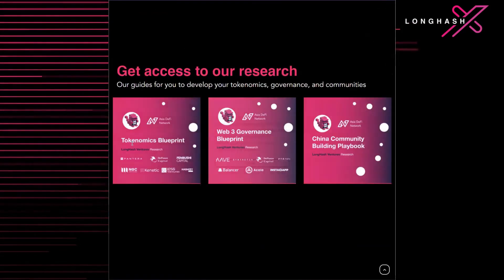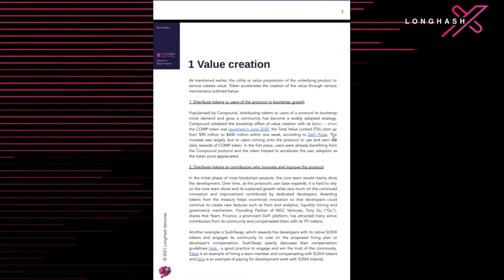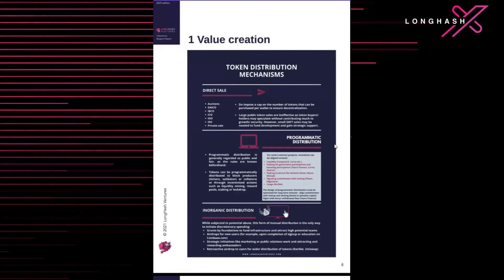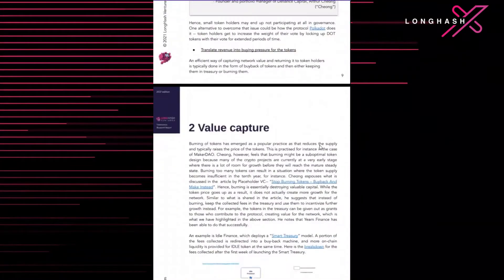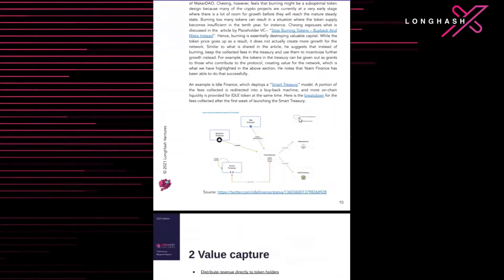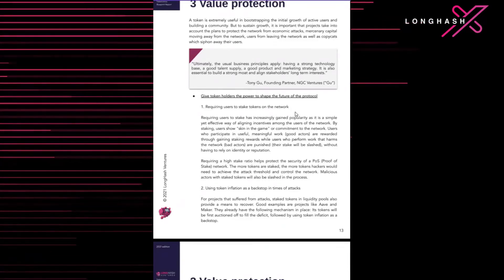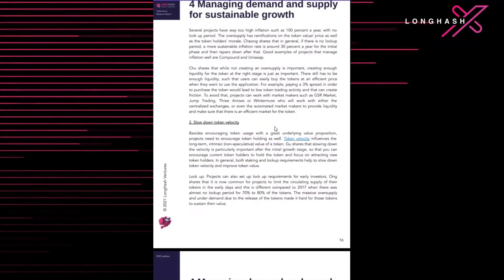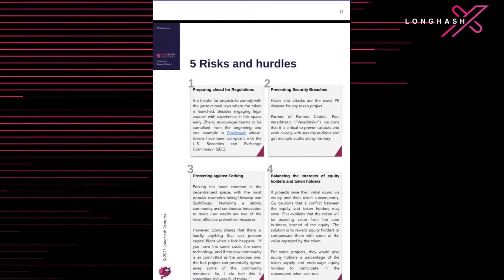Tokenomics: How to Capture Value, Time the Launch & Choose the Right Model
LongHash Ventures COO Shi Khai Wei shares updated information on how founders can decide on their tokenomics play in an ever-changing Web 3 space. This Fireside Chat session on tokenomics is one of many exclusive learning opportunities from LongHash Ventures. We’ve decided to open it in public so current and future founders alike can reconfigure how they are managing their tokens.

Contents:
06:44 Value Capture Strategy: Generate Hype Before Launch
09:00 Mechanism for Token Gating
10:00 Value Protection from External Attacks; Boost Retention
12:26 Balancing the Demand and Supply
19:46 Releasing Rewards to Users & Legalities
23:45 Timing the Token Release
26:16 Prominent Token Models
28:44 Tokens for Status and Permissions
31:26 Held Governance Token vs High Velocity Token
38:36 Value in Single Token vs Two Tokens
44:26 Possibility of Off-Chain Integration
46:03 Dex Importance

About LongHashX
LongHashX is a 12-week accelerator program focused on catalyzing the next generation of Web 3 projects, especially those building around DeFi and the data economy. Accepted projects receive $80,000 in funding as well as access to our 1,000-strong investor network and 100,000-strong community of users across partners.

The program will revolve around 6 key modules: product strategy & design, tokenomics, governance, technical mentorship, community building, and fundraising. For each module, you will participate in workshops with industry-leading experts and engage in fireside chats with experienced founders, before putting your learnings into practice with 1-1 hands-on support from our venture builders.

About LongHash Ventures
LongHash Ventures is an investment fund and accelerator focused on catalysing the growth of the native Web 3.0 economy. To enable true ownership, permissionless access, and trustless interactions, we launched a DeFi-focused fund and invested in projects such as Balancer, Acala Network, Instadapp, and Zapper. We have also partnered with Polkadot and Filecoin to accelerate more than 40 global Web 3 projects which have raised more than $100m in the past 2 years. Through such investments and venture building, we are committed to realising our vision where anyone can access a more transparent, secure, and decentralised Web.